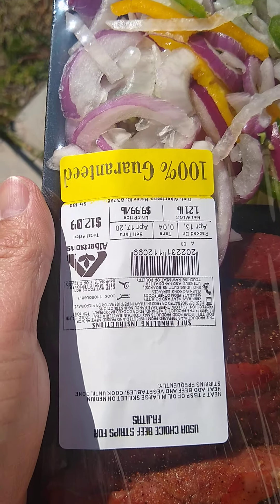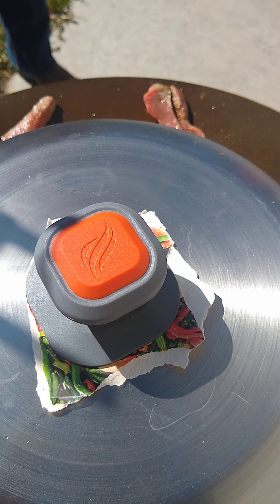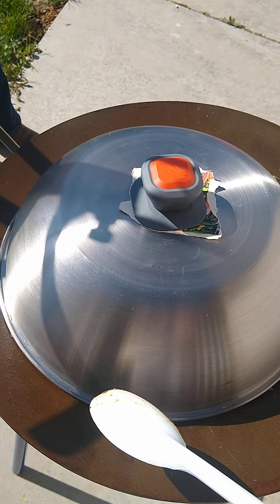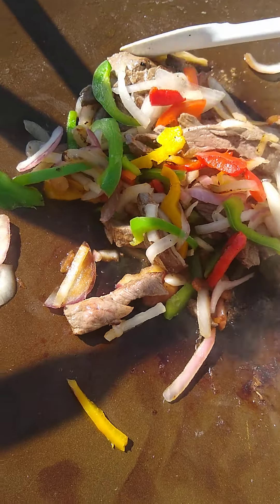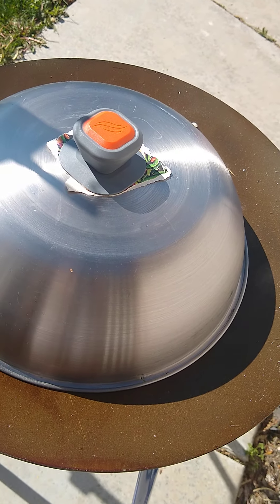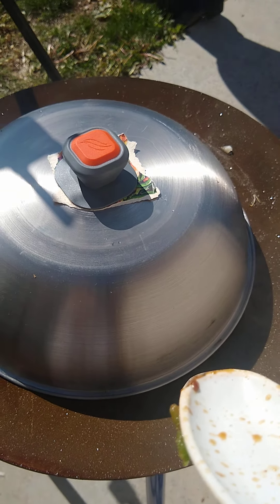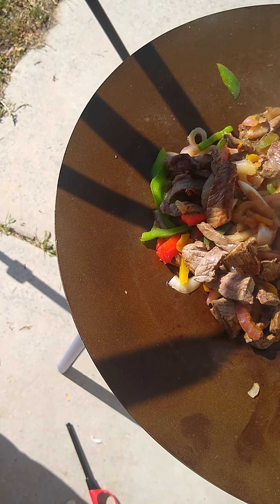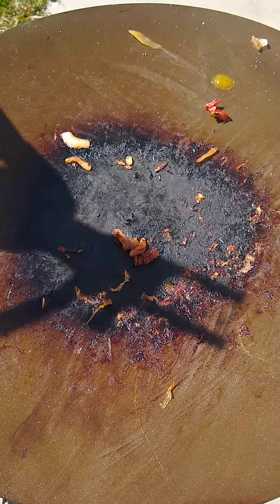Cooking Fajitas on the Scottle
More ways to make customers happy on a dive trip